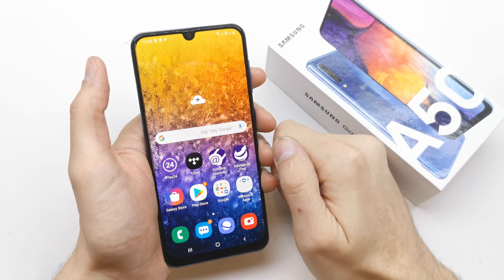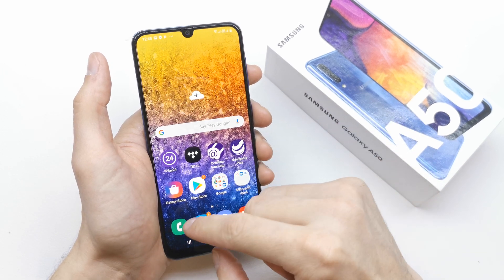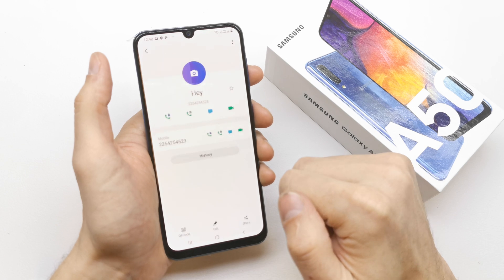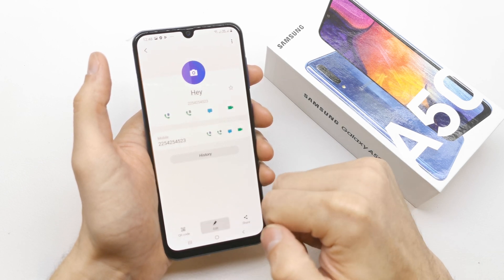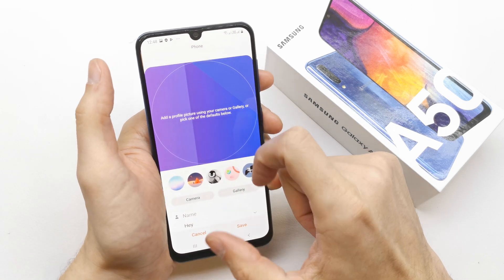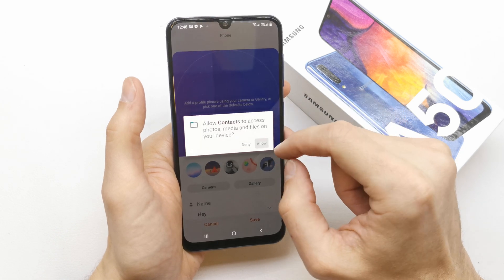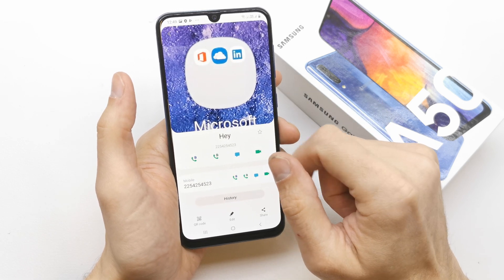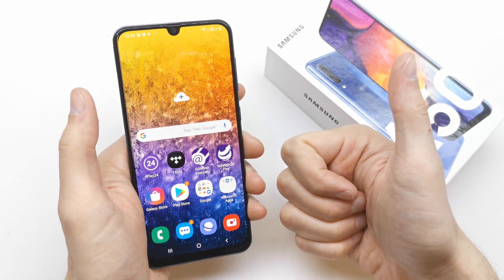How to Set contact photo for Samsung A50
From a Home screen, touch and swipe up or down to display all apps. ...
    Tap Contacts .
    Select a contact.
    Select the current image or the empty image location.
    Tap Gallery then select Gallery from the dropdown menu.
    Select the preferred picture.
Then you are done